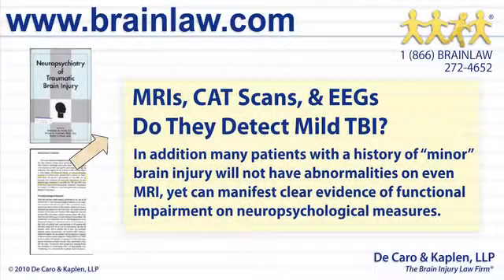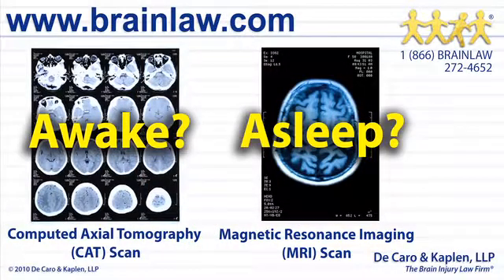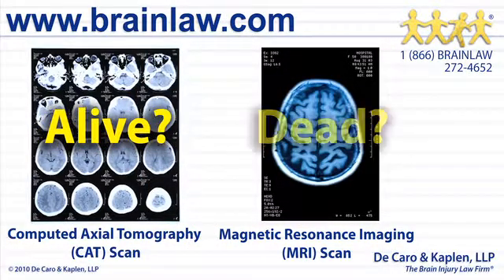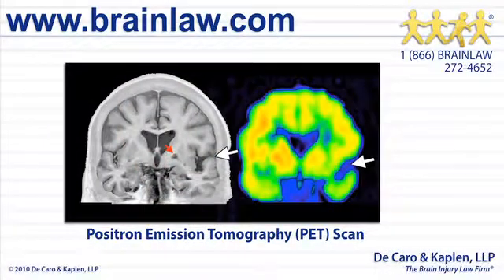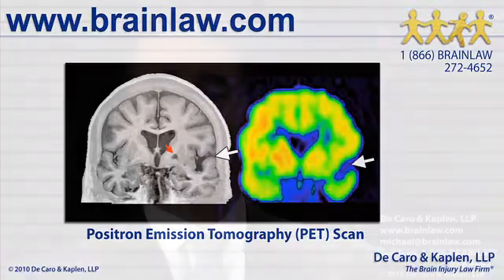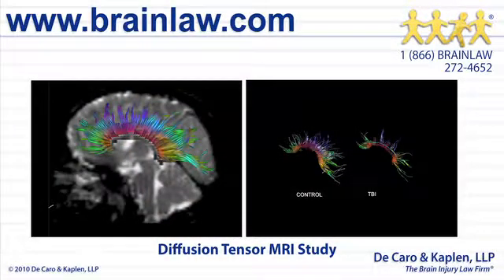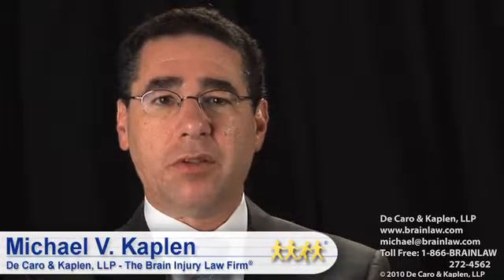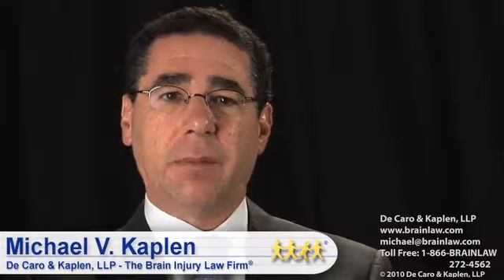Using Medical Imaging to Prove Brain Trauma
New York Brain Injury Lawyer Michael V. Kaplen discusses advances in medical techniques to objectively prove brain damage in court.